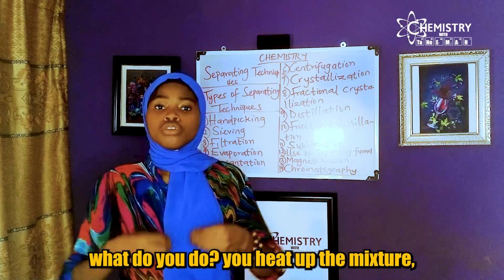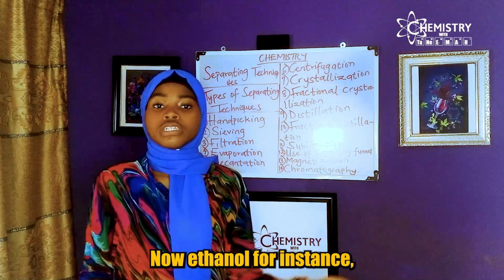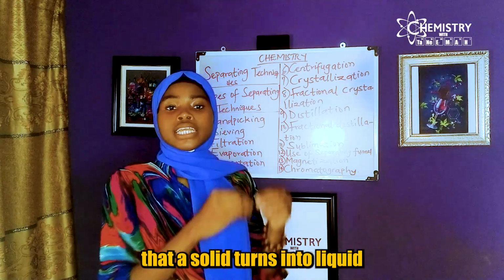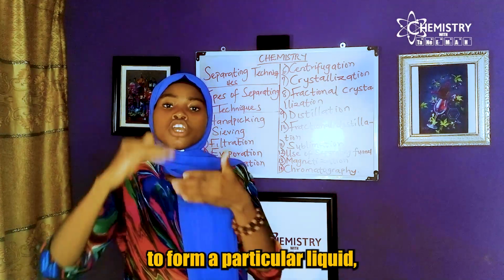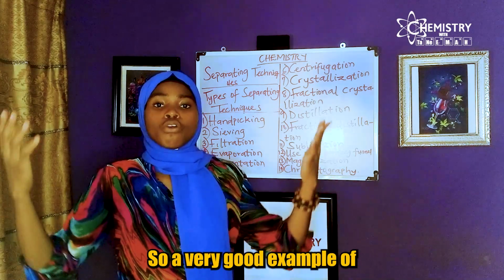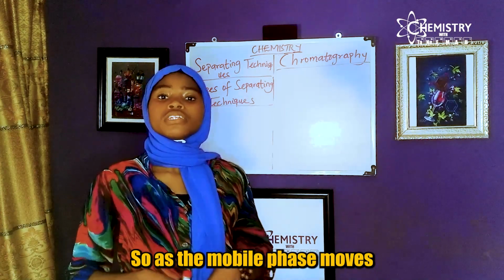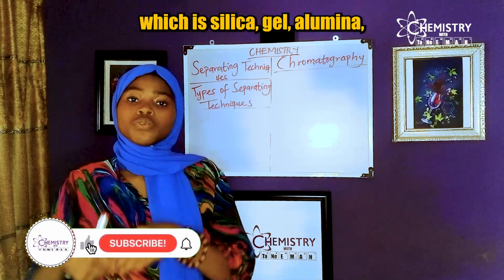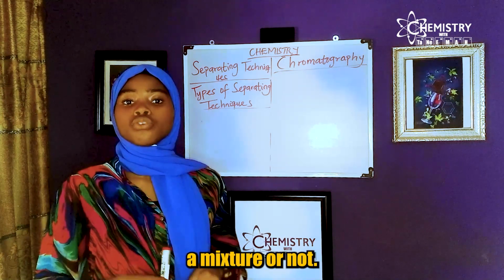07 Separating techniques PART 2 || CHROMATOGRAPHY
In this video, you'll be opportune to understand the fundamentals of separation techniques and how to apply them in your work. In chemistry, separation techniques help us isolate and purify substances, revealing their true properties and potentials and in this video, we'll be exploring the essential separation techniques used in chemistry labs, including use of Separating funnel, sublimation, magnetization and Chromatography.
So, let's get started and separate the essentials from the unknown!